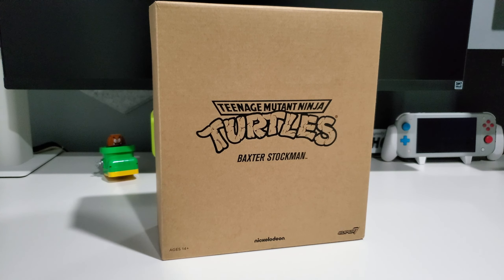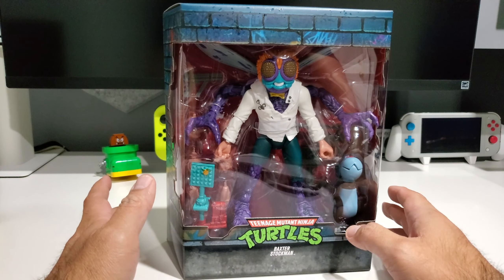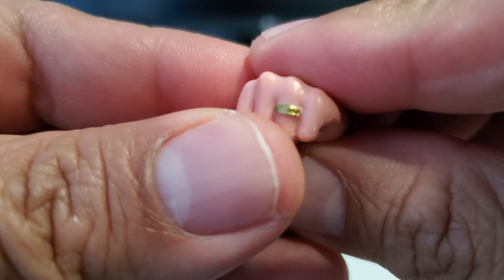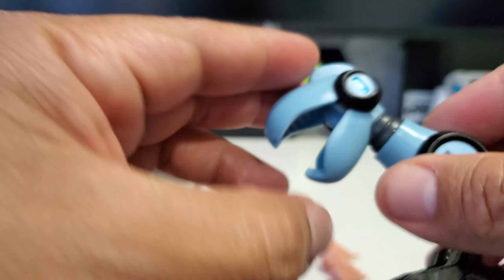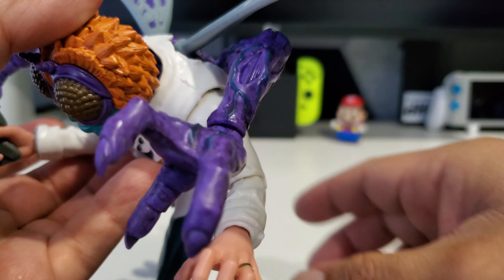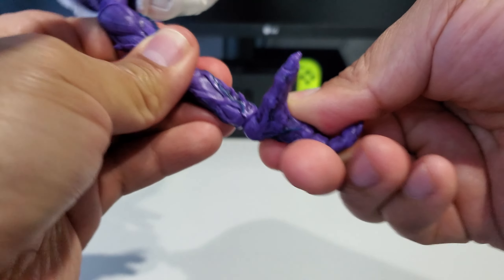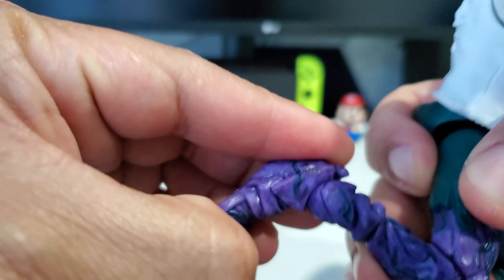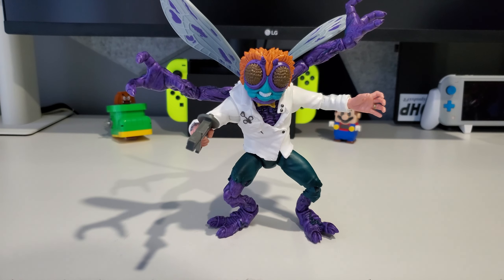Super 7 - TMNT Ultimates - Baxter Stockman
Got the flyman out of the box, Baxter Stockman gets added to the collection.